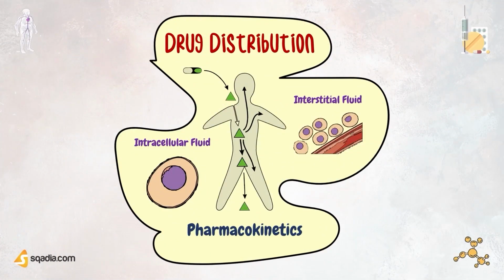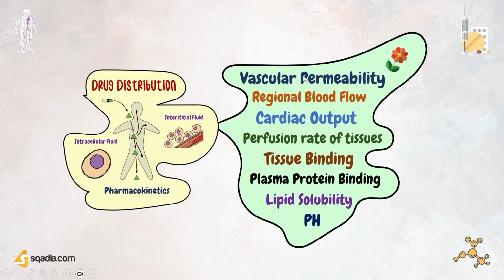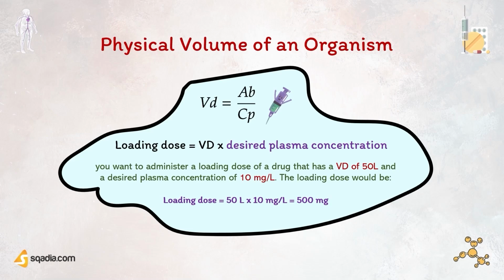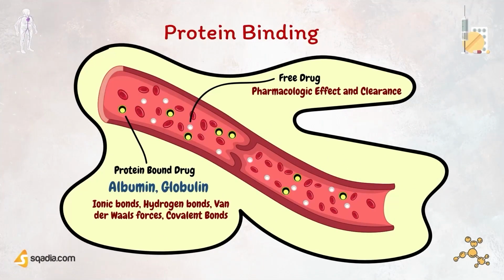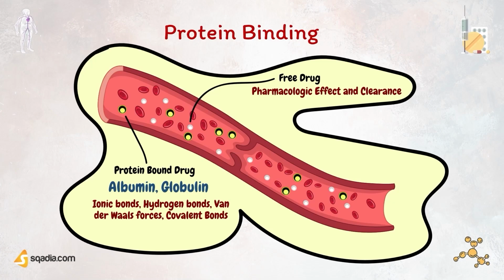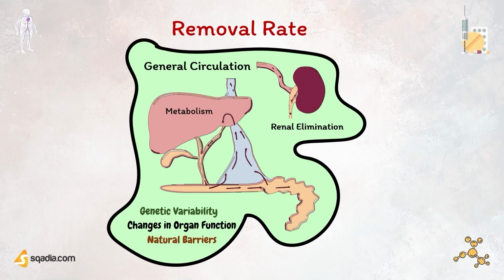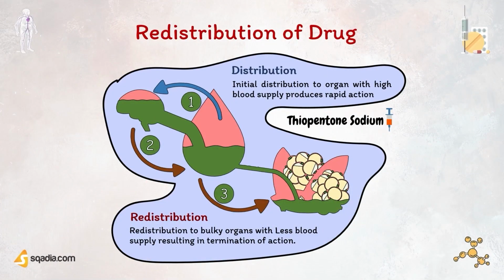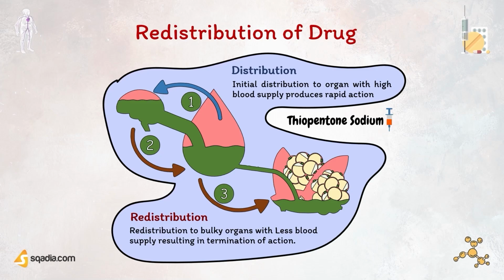Drug Distribution Pharmacokinetics | Introduction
This pharmacology video will cover the topic of Drug Distribution and its influencing factors, such as an organism's physical volume, protein binding, removal rate, and redistribution. Additionally, it will explore the various routes of drug administration, including both external and internal routes.

▬ 📃 Drug Distribution ▬▬▬▬▬▬▬▬▬▬
Pharmacology's distribution branch is called pharmacokinetics, which describes the transfer of drugs within the body. Once a drug enters systemic circulation, it is distributed into interstitial and intracellular fluids in different organs or tissues. The amount and duration of drug distribution depend on vascular permeability, blood flow, tissue perfusion, binding ability, and lipid solubility. Highly perfused organs receive more drugs than less perfused ones, and equilibrium is reached between plasma and tissue.

Pharmacokinetic modeling considers the compartmentalization of an organism when studying drug distribution.

👉 The physical volume of an organism
When a drug enters the body, it accumulates in different parts of the body due to tissue preferences and chemical properties. The volume of distribution (VD) is a measure of how widely the drug is distributed throughout the body and is calculated based on the concentration of the drug in the blood plasma. The formula for VD is Ab/Cp, where Ab is the total amount of drug in the body and Cp is the plasma concentration. VD is also used to calculate the loading dose, which is the initial dose given to achieve a therapeutic concentration of the drug.

The formula for the loading dose is “VD x desired plasma concentration.”

👉 Protein Binding
Plasma protein binding is an important factor that affects drug distribution in the body. When a drug is administered, it can bind to various proteins in the plasma, and the extent of binding affects the amount of free drug available for distribution. Highly protein-bound drugs have a smaller volume of distribution because they cannot easily penetrate cell membranes or biological barriers. The binding between a drug and plasma protein is reversible and can be subject to saturation, and it can also influence drug interactions between multiple drugs that compete for the same binding site.

👉 Removal rate
The removal rate of a drug affects its distribution in the body. This rate refers to how quickly the drug is eliminated through metabolism and excretion. The removal rate can be influenced by factors such as liver or kidney function, drug interactions, genetic variability, and aging or disease.

Natural barriers in the body can also affect drug distribution, such as the blood-brain barrier and the placental barrier.

Medication administration routes refer to the methods through which drugs or medications are administered into the body. The choice of routes depends on various factors, such as the nature of the medication, the patient's medical condition, and the desired therapeutic effect.

👉 Enteral Routes of Administration
There are several routes of administration for drugs, including oral, sublingual/buccal, and rectal. The oral route is convenient but has disadvantages such as variable absorption rates and inactivation in the liver. The sublingual/buccal route is useful for drugs that need to avoid first-pass hepatic metabolism, but the tablet must be kept in the mouth and may be unpalatable. The rectal route is safe and convenient for infants and the elderly, but some drugs may not be readily absorbed and can cause irritation. Overall, each route has its advantages and disadvantages, and the choice of administration route depends on the drug and the patient's condition.

👉 Parenteral Routes of Administration
The three routes of medication administration discussed are intravenous, intramuscular, and subcutaneous. The intravenous route is useful when a rapid drug effect is desired, a precise serum drug level is needed, or when drugs are unstable or poorly absorbed in the gastrointestinal tract. The intramuscular route is used when oral drug absorption is erratic, the drug has high first-pass metabolism, or the patient is not compliant. The subcutaneous route is used when the drug's molecular size is too large for effective absorption in the intestinal tract or when better bioavailability or a faster absorption rate is needed than the oral route.

Each route has advantages and disadvantages, such as pain, chance of infection, and local complications.